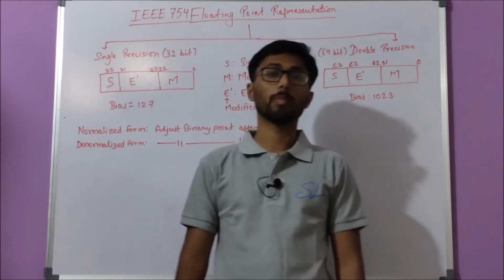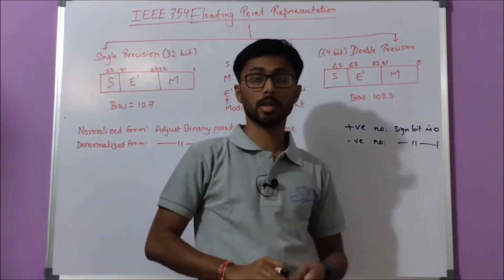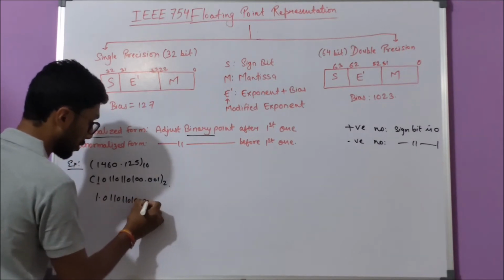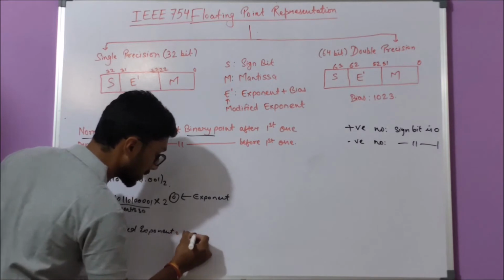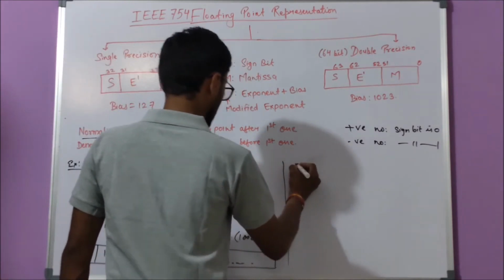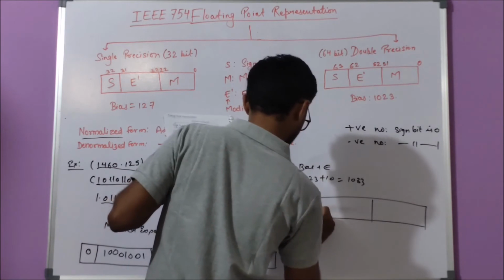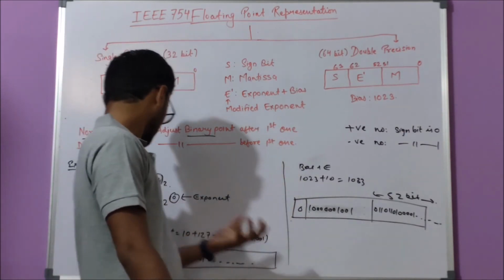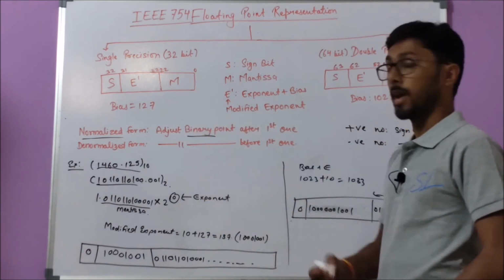1.1 IEEE 754 Floating Point Representation with Solved Examples - COA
In this video we will discuss about IEEE 754 Floating Point Representation with solved examples